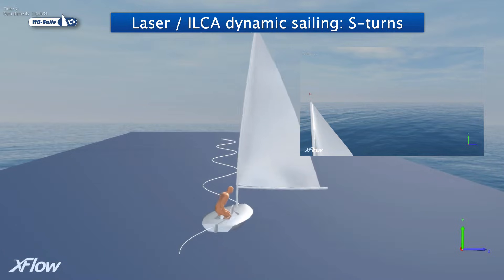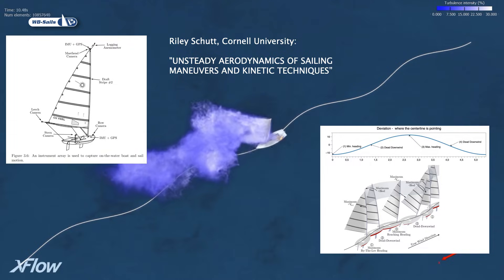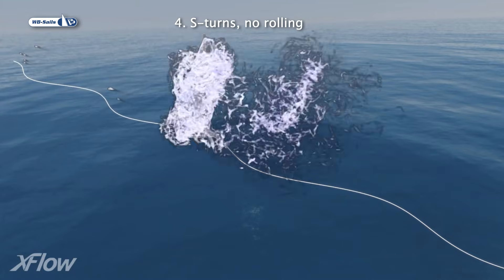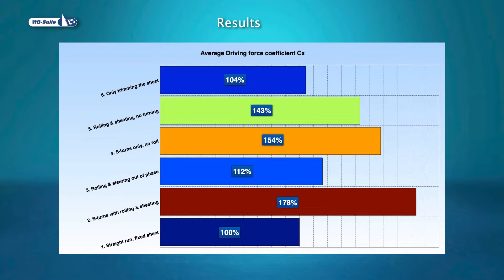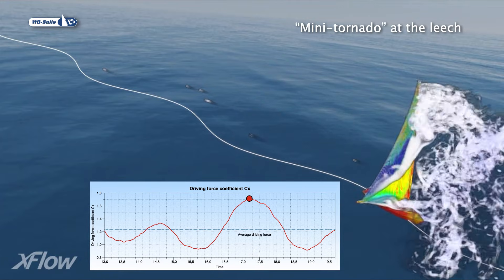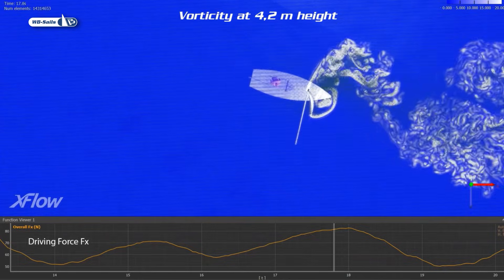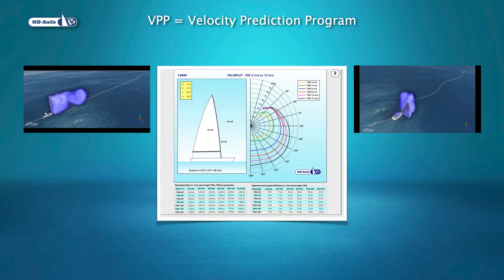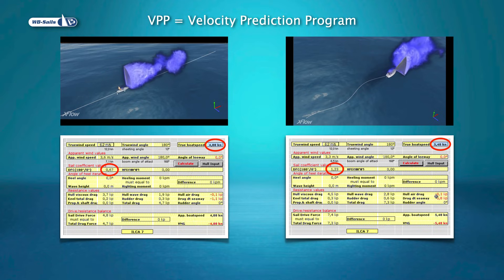Laser (ILCA) S-turn technique when sailing downwind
This simulation was inspired by Riley Schutt's doctoral dissertation "UNSTEADY AERODYNAMICS OF SAILING MANEUVERS AND KINETIC TECHNIQUES" at Cornell University. Shutt and his team equipped a Laser with an array of camera's & sensors to record all the motions and sail shape changes of the boat while sailing. In addition to the S-turn downwind sailing technique, he looked at leech flicking upwind and roll tacking.

In our first simulation, we look at the S-turns. Quite complex, with simultaneous heading changes (S-turns), rolling of the boat (heel), sheeting & twisting of the sail and the sailor's motions. We also added a Windex to the mast top to record the apparent wind changes (inset). The variation of the apparent wind angle during one S-turn cycle is up to 90 degrees.

The rock&roll increases the driving force of the sail quite dramatically, up to 75%. The increase appears to be sensitive to the timing of the mainsheet adjustments, and of course, the amount of roll.